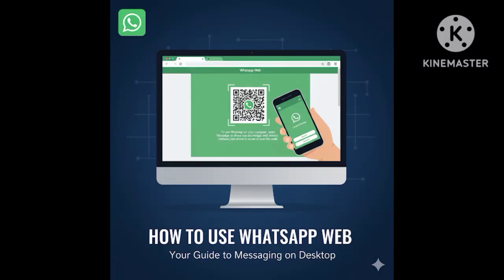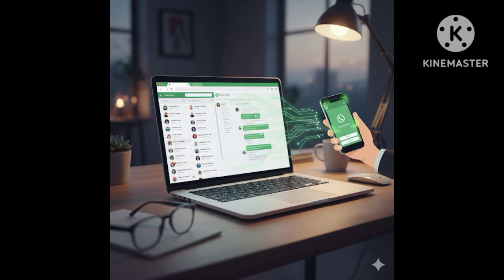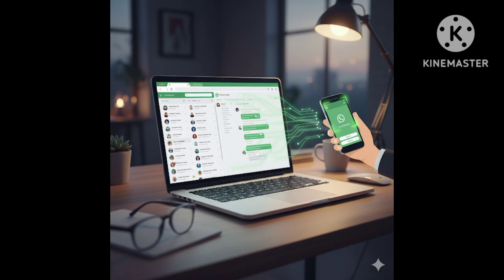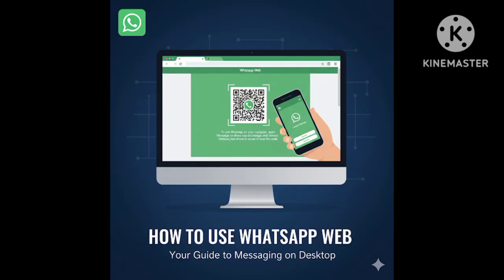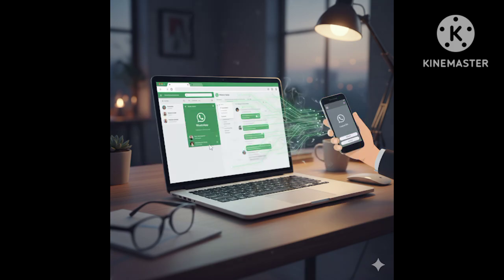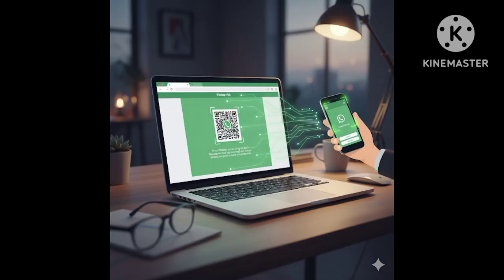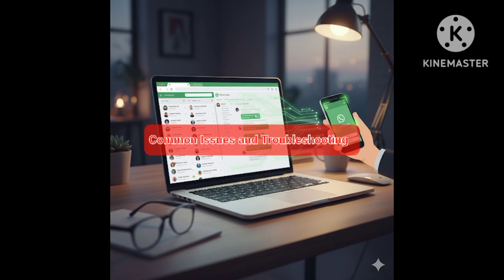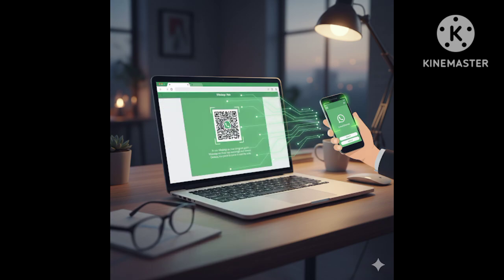How to Use WhatsApp Web: Your Guide to Messaging on Desktop 2025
WhatsApp Web is a convenient extension of your WhatsApp mobile account, allowing you to send and receive messages from your computer's web browser. It mirrors all your chats and contacts from your phone, so you don't need to pick up your device every time you want to reply.

Here's a simple guide on how to get started with WhatsApp Web.

A smartphone with an active WhatsApp account: Your phone must be connected to the internet (Wi-Fi or mobiledata).

A computer with a web browser: (e.g., Chrome, Firefox, Edge, Safari, Opera).

An active internet connection on your computer.

Step-by-Step Guide to Setting Up WhatsApp Web
Open WhatsApp Web on Your Computer:

On your computer, open your preferred web browser and go to the official WhatsApp Web address: web.whatsapp.com.

You will see a QR code displayed prominently on the page. This code is unique and refreshes periodically.

Open WhatsApp on Your Smartphone

For Android phones: Open WhatsApp, tap the three vertical dots (More options) in the top-right corner, then select "Linked devices."

For iPhones: Open WhatsApp, tap "Settings" in the bottom-right corner, then select "Linked Devices."

Link a Device (Scan the QR Code):

On your phone, tap "Link a Device."

Your phone's camera will open. Point your phone's camera at the QR code displayed on your computer screen. Make sure the entire QR code is visible within the frame.

Once scanned successfully, your phone and computer will sync.

Start Messaging!

Your WhatsApp chats will now appear on your computer screen. You can send and receive messages, view media, create newchats, and manage groups, just like on your phone.

Key Features and Tips for Using WhatsApp Web
Real-time Sync: All your messages, both sent from your phone and your computer, will be synchronized across both devices in real-time.

Notifications: Enable desktop notifications in your browser settings to receive alerts for new messages even when the WhatsApp Web tab isn't active.

Status Updates: You can view status updates, but you cannot post new ones from WhatsApp Web.

Media Sharing: Easily drag and drop files from your computer to send them in chats. You can also downloadmedia received from others directly to your computer.

Keeping Your Session Active: WhatsApp Web sessions usually stay logged in unless you explicitly log out, or your phone loses internet connection for an extended period.

Logging Out: For security, especially on public computers, always log out. You can do this by clicking the three vertical dots (Menu) in WhatsApp Web, then "Log out." You can also manage and log out from all active web sessions directly from your phone's "Linked Devices" menu.

Phone Must Be Online: Your phone needs to have an active internet connection for WhatsApp Web to work. If your phone loses connection, WhatsApp Web will show a "Phone not connected" message.

Slow Sync: If messages are slow to sync, check your internet connection on both your phone and computer.

QR Code Not Scanning: Ensure good lighting, a steady hand, and that the entire QRcode is visible to your phone's camera.

WhatsAppWeb is a fantastic tool for productivity, allowing you to keep your conversations flowing without constant phone interaction. Give it a try and streamline your messaging experience!